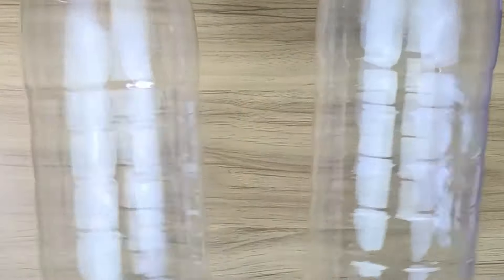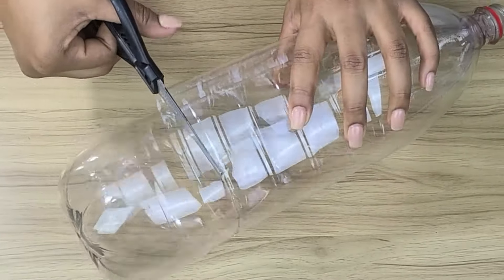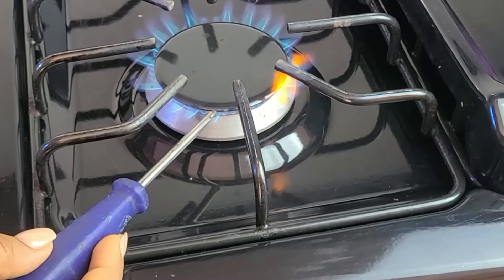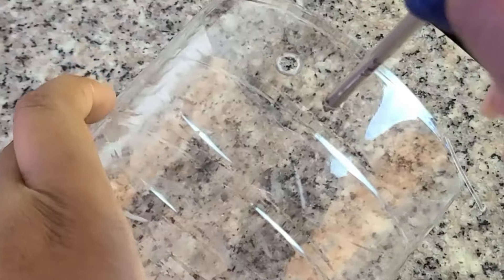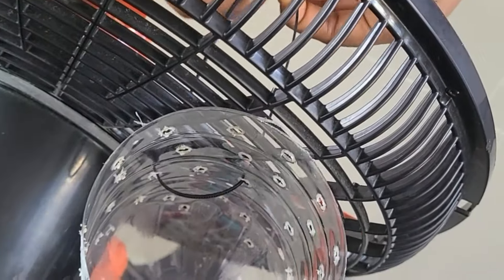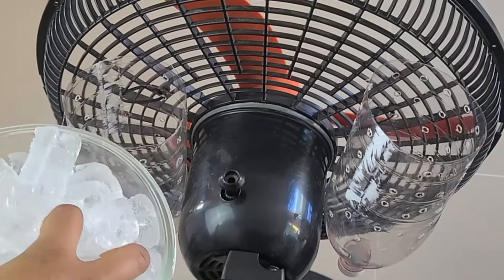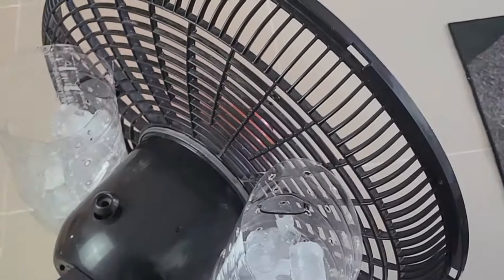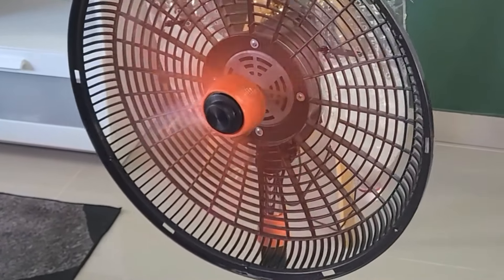Old Plastic Bottles Are Worth Gold -- Stop Throwing Them Away!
In this video, I’ll show you an easy DIY air conditioner using just a couple of plastic bottles and some ice! This quick hack will transform your fan into a mini air conditioning unit, perfect for small spaces, offices, or even outdoor areas. You won’t believe how simple it is to create a refreshing breeze with things you probably already have at home!

Stay until the end to see how it works, and don’t forget to drop your city in the comments for a shoutout in my next video. Try this hack out, and enjoy the chill vibes! 🌬️❄️